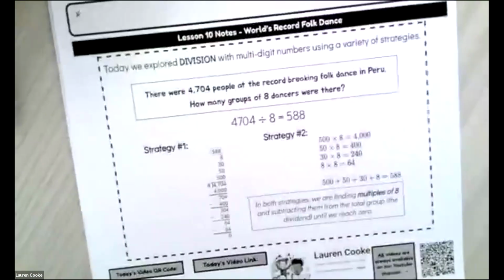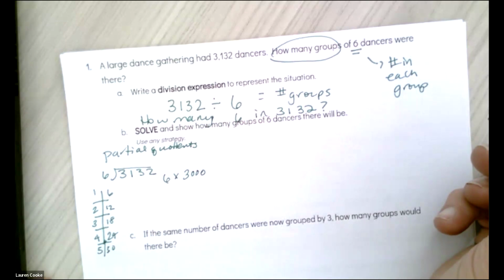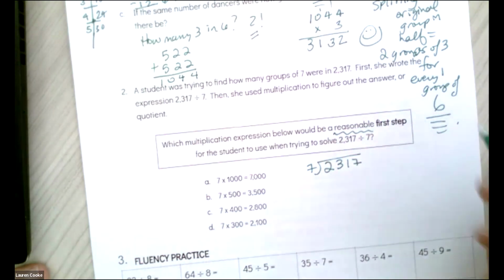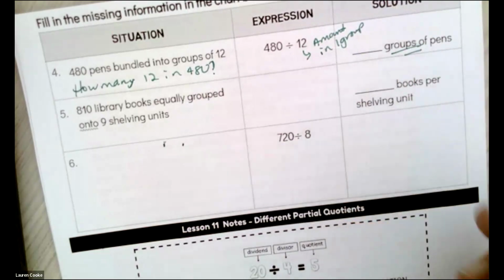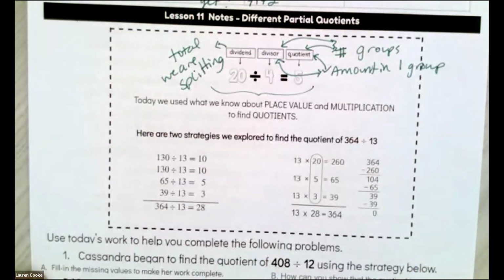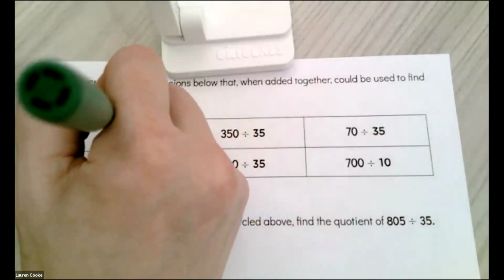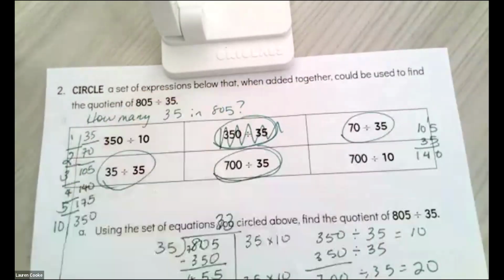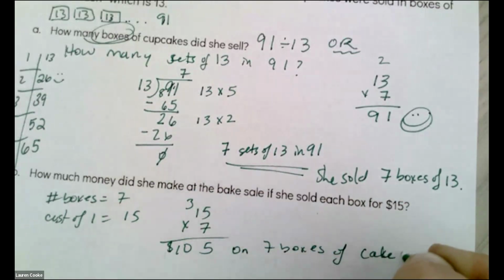Grade 5: Unit 4 Lessons 10 & 11 HW Video (12.16.24)